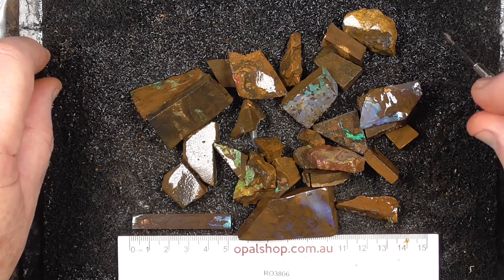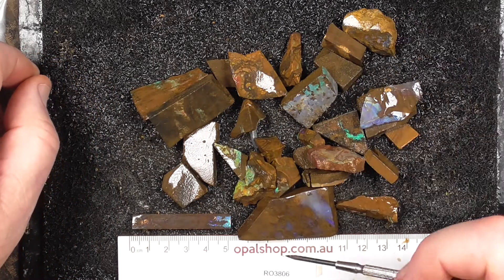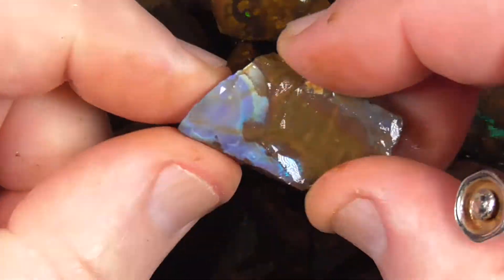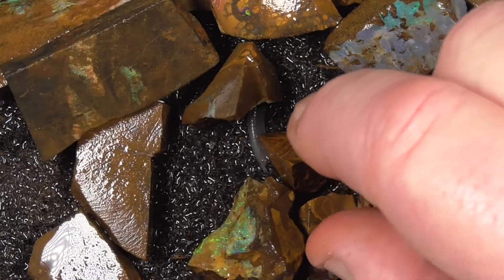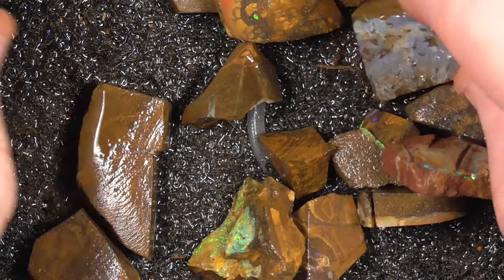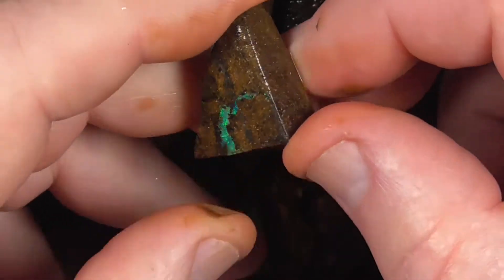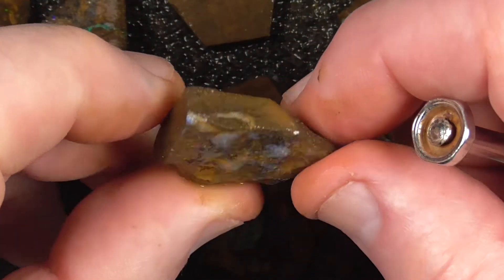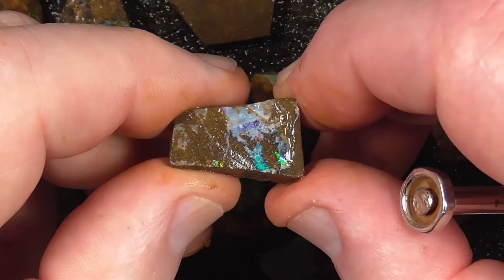Ro3806 - Rough Boulder Opal Parcel from Queensland Australia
A usable piece of Australian Boulder opal from near the Winton area of Queensland. Unfortunately, the brighter the material comes at a premium. Interested? and type in the SKU number in the search. It is at the end of the Description/ Title. Please note if the site says no Product found or similar, it has more than likely been sold.